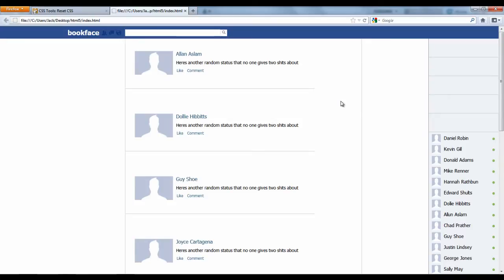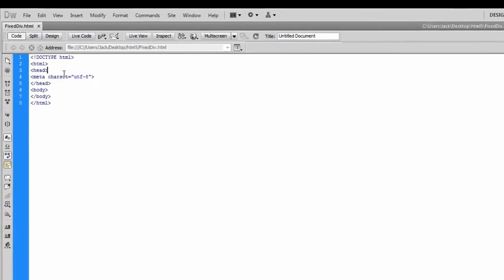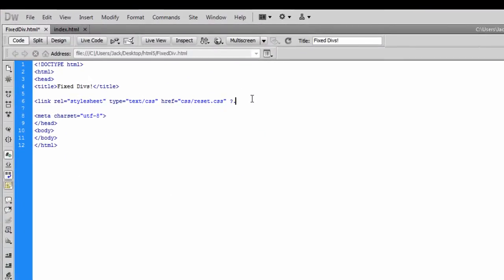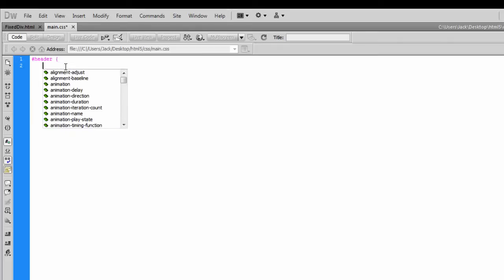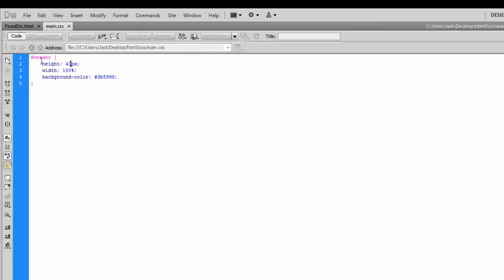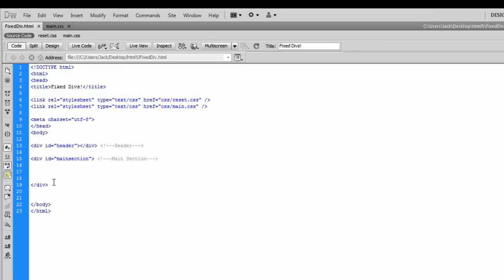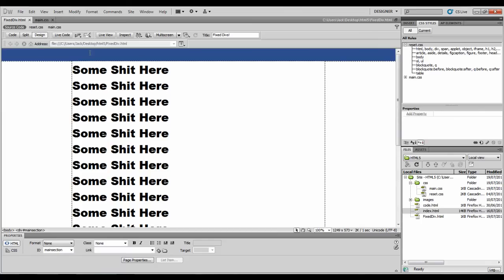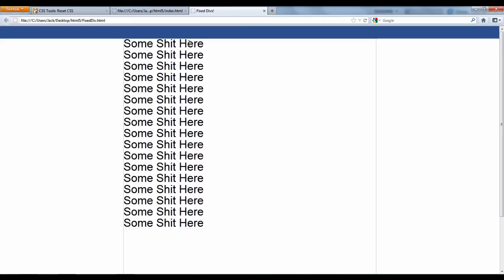Dreamweaver CS5 Tutorial: HTML5 Fixed Divs!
Hey guys im back! this video is looking at the very popular fixed divs which are used in many different social network websites, you have definitely seen them around!